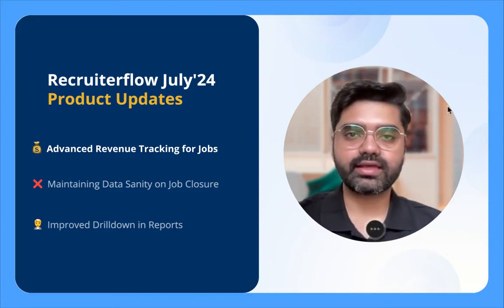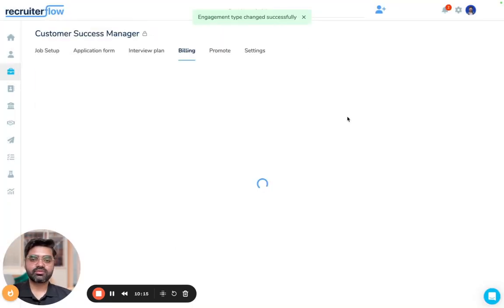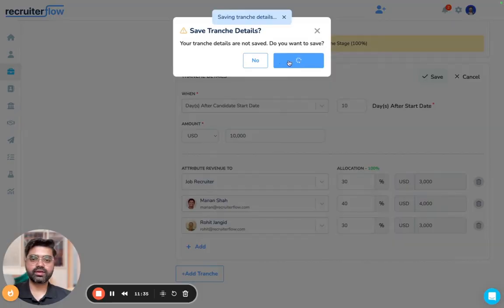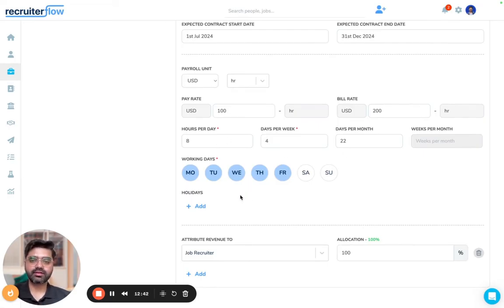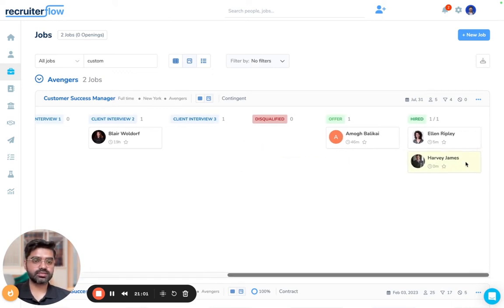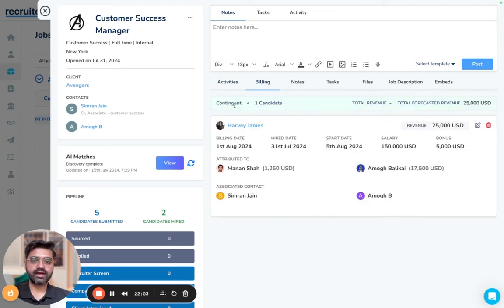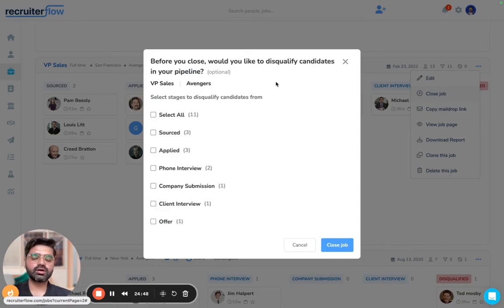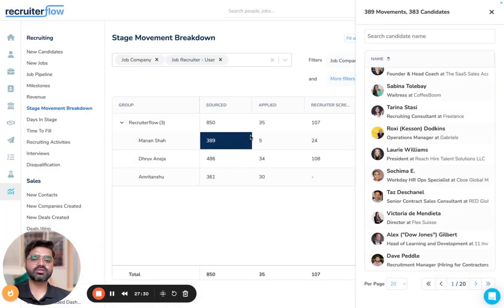Recruiterflow July 2024 Product Updates: Revenue Tracking, Clean Job Pipelines, and More!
Welcome to the July 2024 edition of Recruiterflow product updates! 🚀 This month, we’ve rolled out some exciting features suggested by our amazing users.

🔹 **Revenue Tracking & Attribution:** Track and attribute revenue for each job type (Contingent, Retained, Contract, and RPO). Easily understand your revenue streams and attribute earnings to specific team members for performance evaluations.

🔹 **Maintain Data Sanity On Job Closure:** Automatically disqualify candidates when closing jobs to maintain accurate candidate data in your CRM. Choose stages and assign different disqualification reasons effortlessly.

🔹 **Stage Movement Breakdown Report:** Gain deeper insights by viewing candidates moving through stages in the Stage Movement Breakdown report. See who’s behind the numbers and make data-driven decisions.

🔹 **Other Improvements & Updates:** Explore activity type filters, improved resume watermark visibility, multiple TO and CC addresses in recipe email actions, new Zapier triggers, and external API for calls.

Don’t forget to register for our Revenue Tracking training session happening on the 6th of August.

We’re always here to help you maximize your recruiting potential.